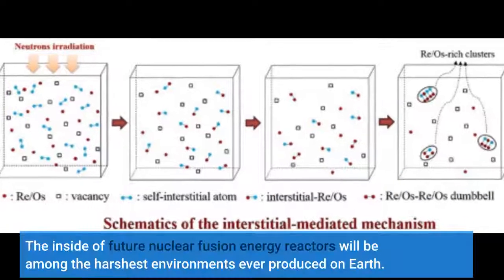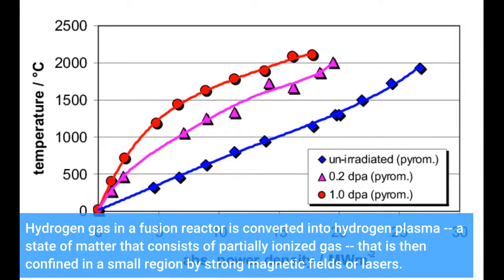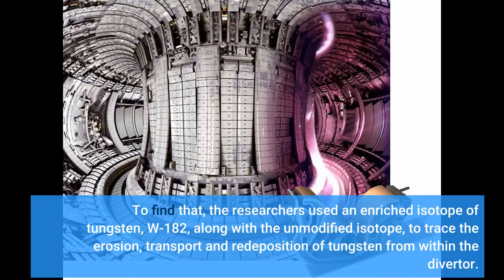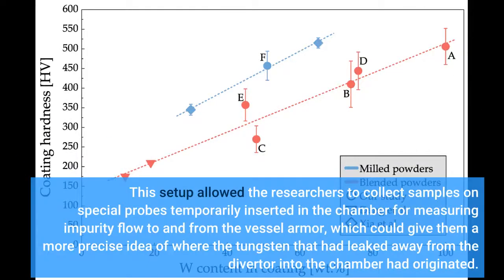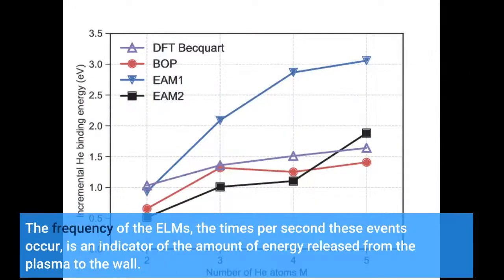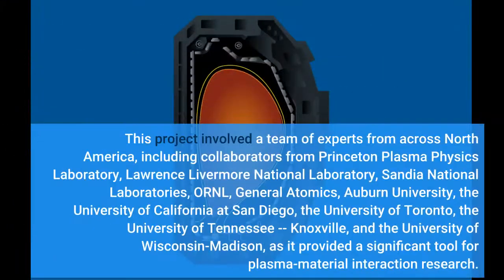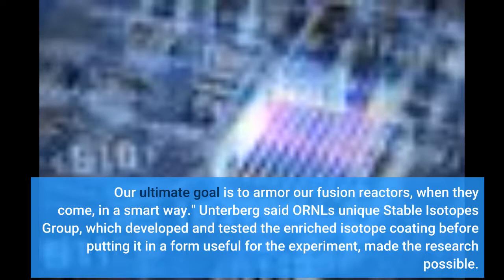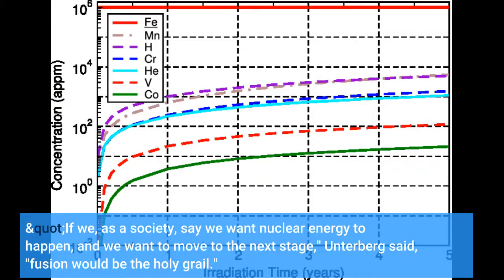Tungsten isotope helps study how to armor future fusion reactors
Tungsten isotope helps study how to armor future fusion reactors - Information for all latest updates Science and Technology

The inside of future nuclear fusion energy reactors will be among the harshest environments ever produced on Earth. What's strong enough to protect the inside of a fusion reactor from plasma-produced heat fluxes akin to space shuttles reentering Earth's atmosphere? Zeke Unterberg and his team at the Department of Energy's Oak Ridge National Laboratory are currently working with the leading candidate: tungsten, which has the highest melting point and lowest vapor pressure of all metals on the periodic table, as well as very high tensile strength -- properties that make it well-suited to take abuse for long periods of time. They're focused on understanding how tungsten would work inside a fusion reactor, a device that heats light atoms to temperatures hotter than the sun's core so that they fuse and release energy. Hydrogen gas in a fusion reactor is converted into hydrogen plasma -- a state of matter that consists of partially ionized gas -- that is then confined in a small region by strong magnetic fields or lasers.
"You don't want to put something in your reactor that only lasts a couple of days," said Unterberg, a senior research scientist in ORNL's Fusion Energy Division. "You want to have sufficient lifetime. We put tungsten in areas where we anticipate there will be very high plasma bombardment."
In 2016, Unterberg and the team began conducting experiments in the tokamak, a fusion reactor that uses magnetic-fields to contain a ring of plasma, at the DIII-D National Fusion Facility, a DOE Office of Science user facility in San Diego. They wanted to know whether tungsten could be used to armor the tokamak's vacuum chamber -- protecting it from rapid destruction caused by the effects of plasma -- without heavily contaminating the plasma itself. This contamination, if not sufficiently managed, could ultimately extinguish the fusion reaction.
"We were trying to determine what areas in the chamber would be particularly bad: where the tungsten was most likely to generate impurities that can contaminate the plasma," Unterberg said.
To find that, the researchers used an enriched isotope of tungsten, W-182, along with the unmodified isotope, to trace the erosion, transport and redeposition of tungsten from within the divertor. Looking at the movement of tungsten within the divertor -- an area within the vacuum chamber designed to divert plasma and impurities -- gave them a clearer picture of how it erodes from surfaces within the tokamak and interacts with the plasma. The enriched tungsten isotope has the same physical and chemical properties as regular tungsten. The experiments at DIII-D used small metal inserts coated with the enriched isotope placed close to, but not at, the highest heat flux zone, an area in the vessel typically called the divertor far-target region. Separately, at a divertor region with the highest fluxes, the strike-point, researchers used inserts with the unmodified isotope. The remainder of the DIII-D chamber is armored with graphite. This setup allowed the researchers to collect samples on special probes temporarily inserted in the chamber for measuring impurity flow to and from the vessel armor, which could give them a more precise idea of where the tungsten that had leaked away from the divertor into the chamber had originated.
"Using the enriched isotope gave us a unique fingerprint," Unterberg said.
It was the first such experiment conducted in a fusion device. One goal was to determine the best materials and location for these materials for chamber armoring, while keeping impurities caused by plasma-material interactions largely contained to the divertor and not contaminating the magnet-confined core plasma used to produce fusion.
One complication with the design and operation of divertors is impurity contamination in the plasma caused by edge-localized modes, or ELMs. Some of these fast, high-energy events, akin to solar flares, can damage or destroy vessel components such as divertor plates. The frequency of the ELMs, the times per second these events o...